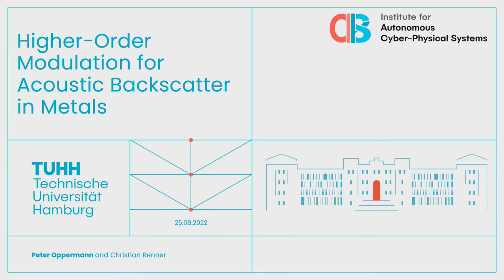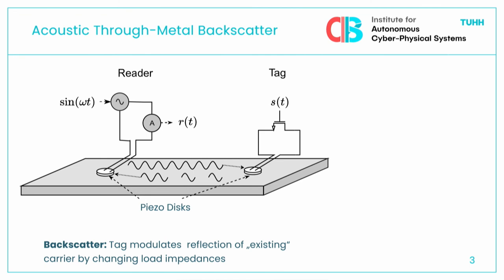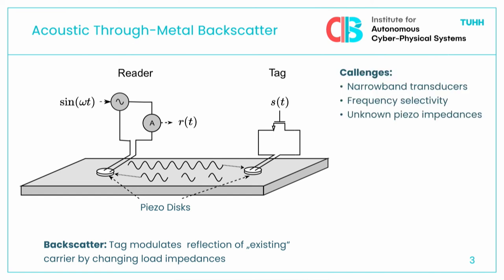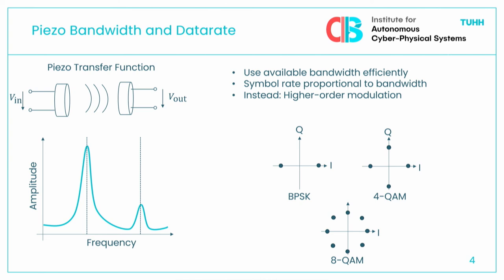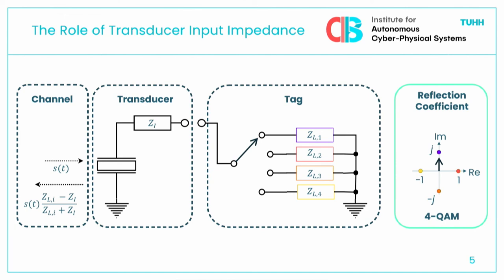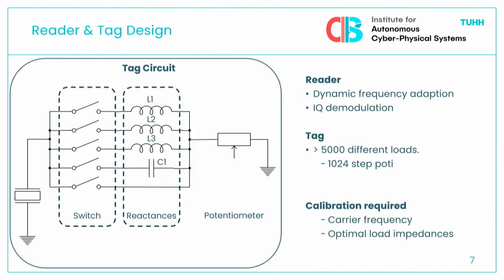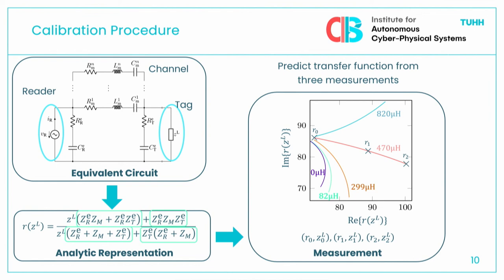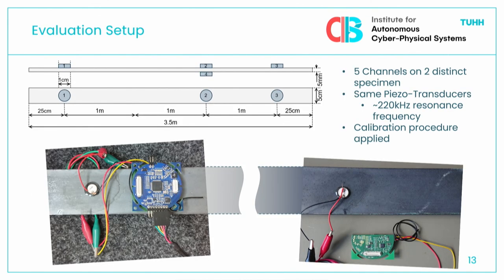Higher-Order Modulation for Acoustic Backscatter Communication (TS 8, SIGCOMM'22)